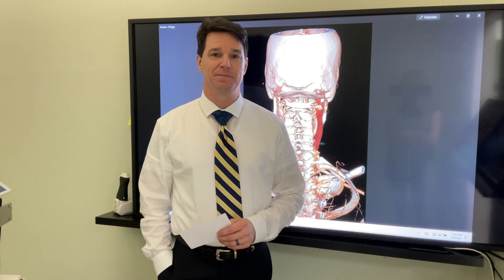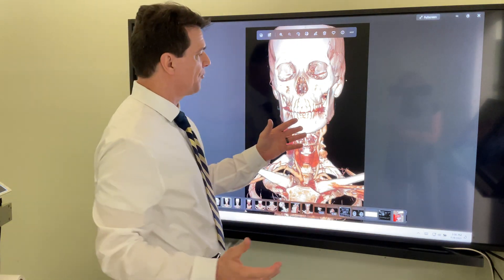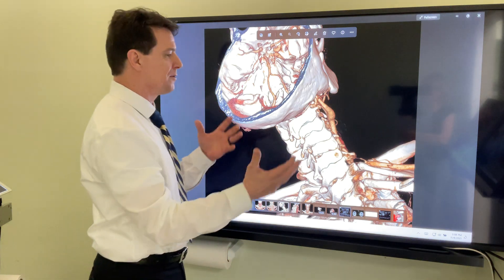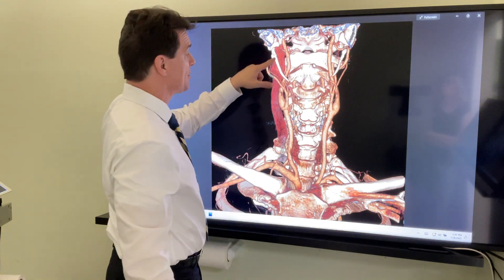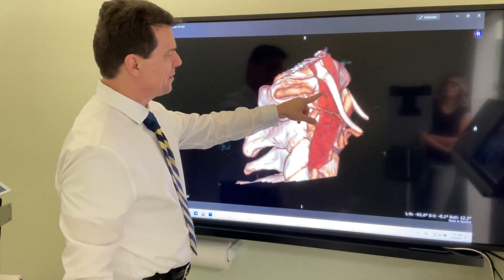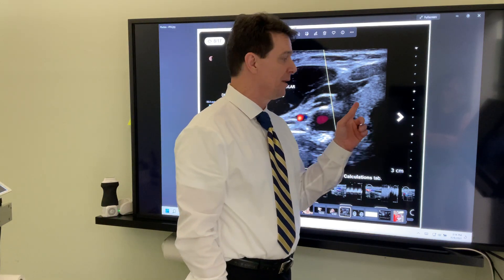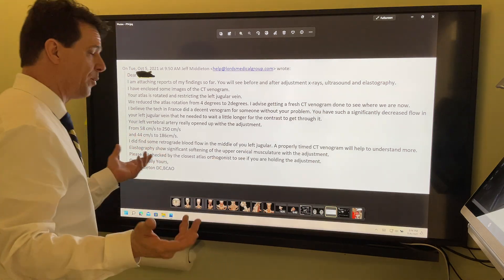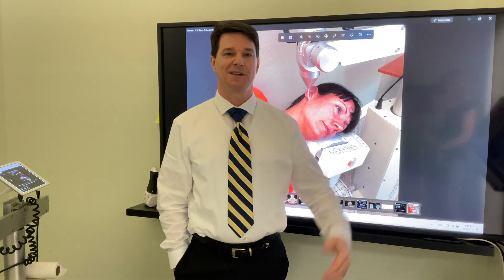Release of entrapped jugular vein and vagus nerve ganglion.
Using 3D Atlas Adjusting Technique to change the hydrodynamics of the head.